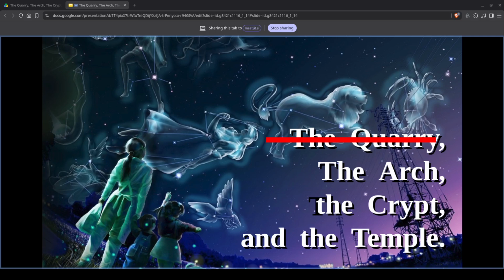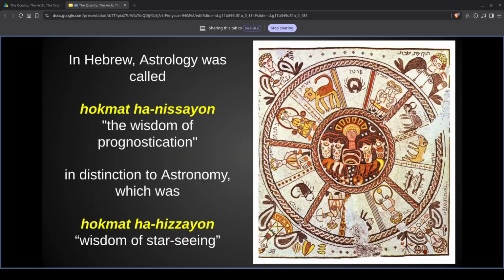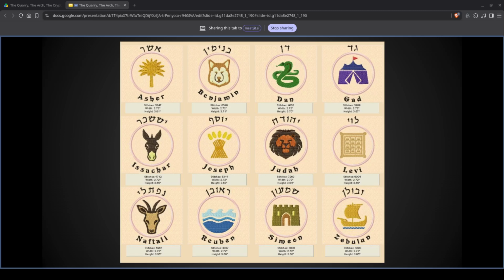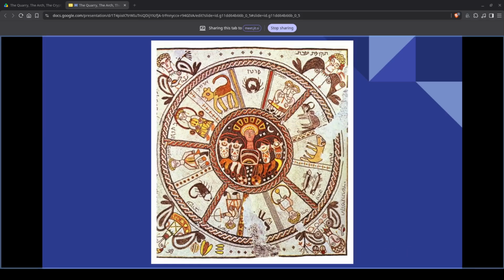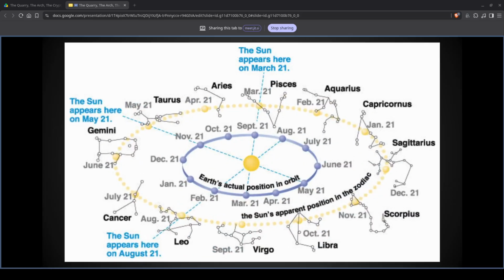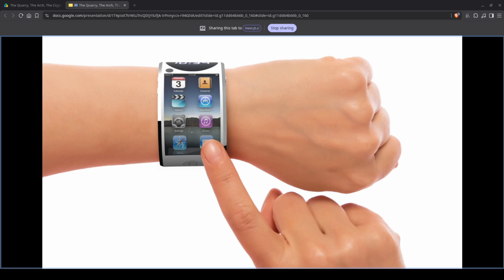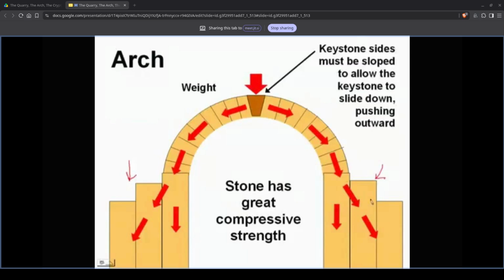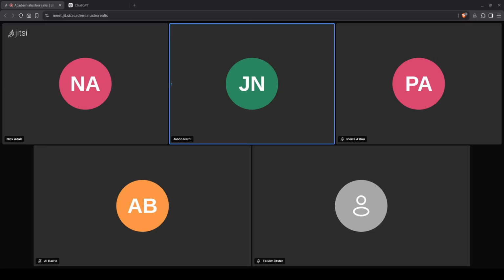The Quarry, The Arch, The Crypt, and The Temple - Part 2 - The Arch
Presentation on the Esoteric Aspect of the continuation of Blue-Lodge Masonry into American / York Rite Masonry via Jitsi.